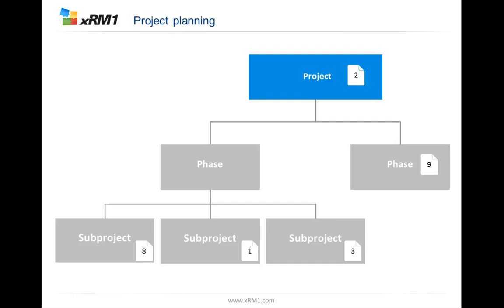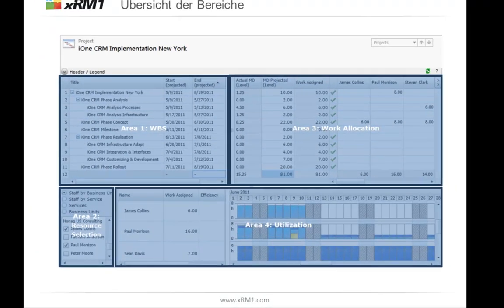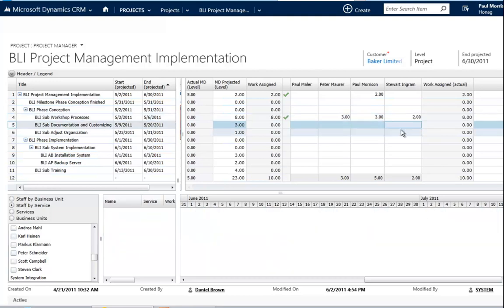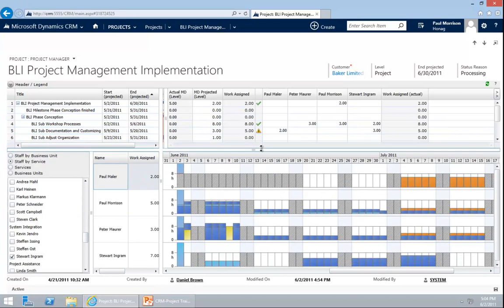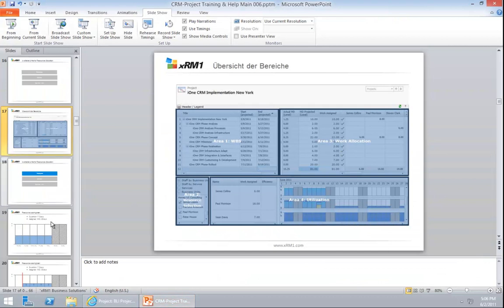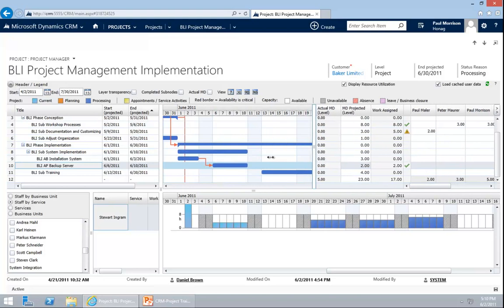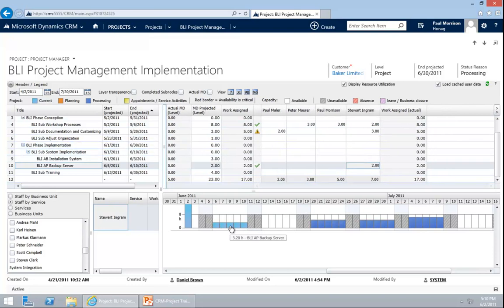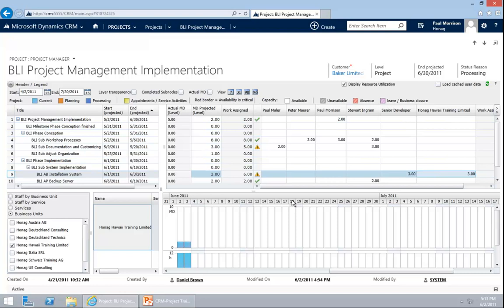Resource Planning with CRM Project in Microsoft Dynamics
Plan you Resources in xRM1 CRM Project. This Video is about:

- Assign resources to work units (Employes, Business Unit or Services)
- Meaning of colors in assignments
- Create appointments
- Notify people who are assigned